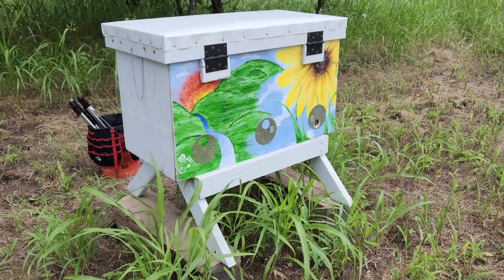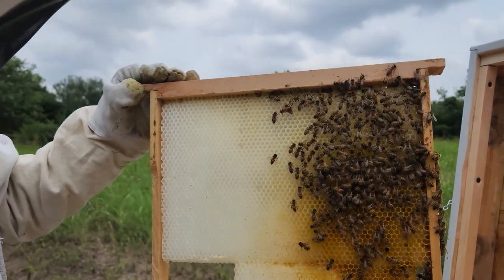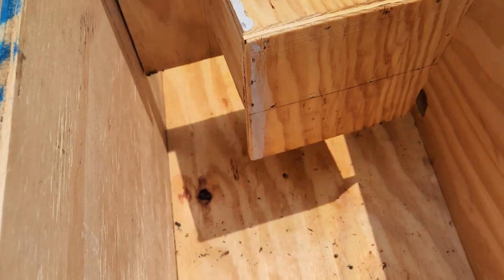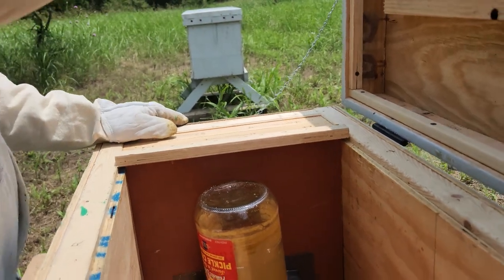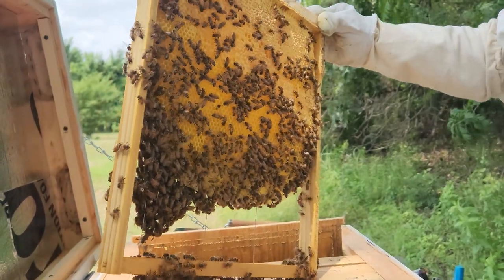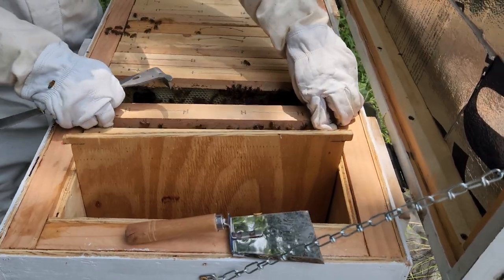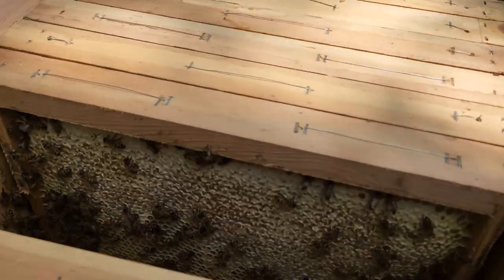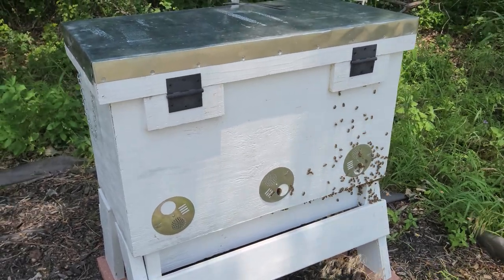Update On Struggling Hive and Adding Peppermints for Hive Beetles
My Favorite TV Show! "Ask This Old House"